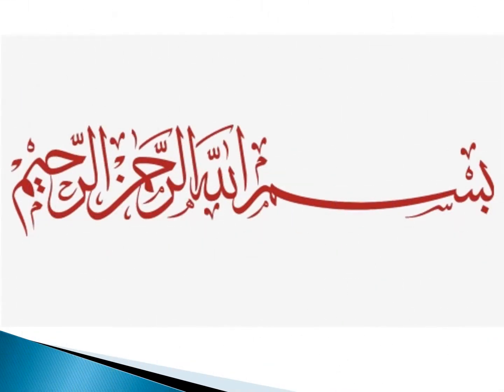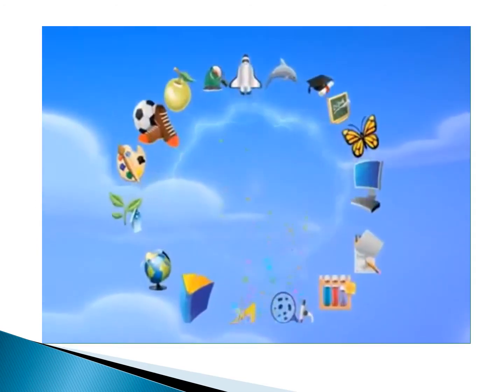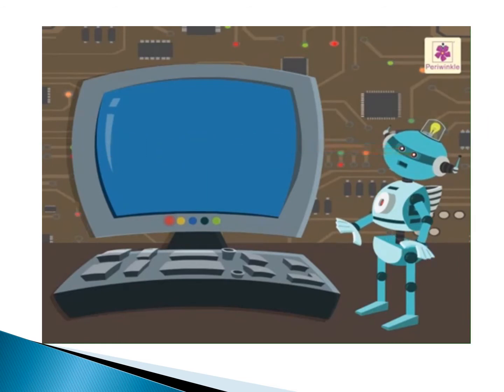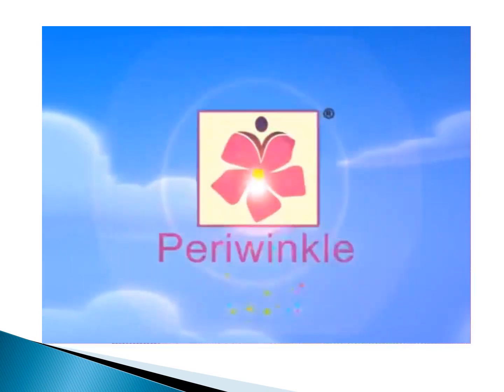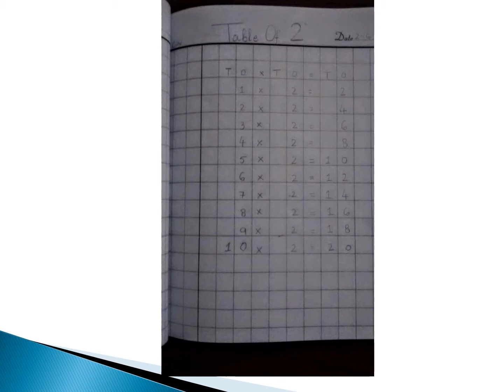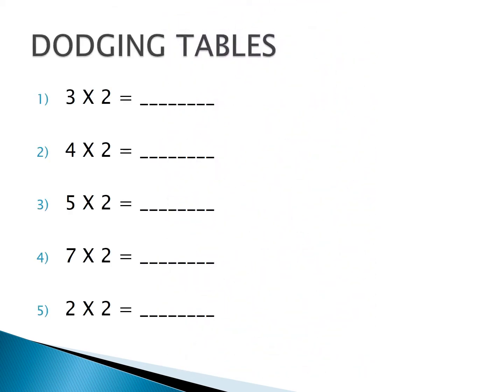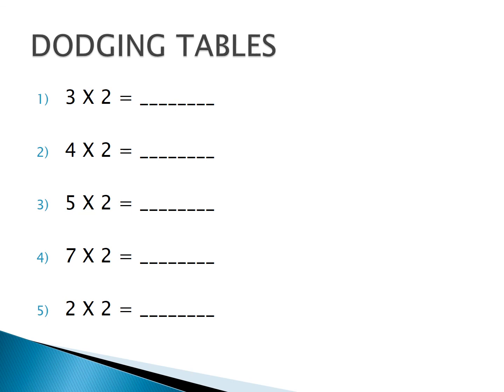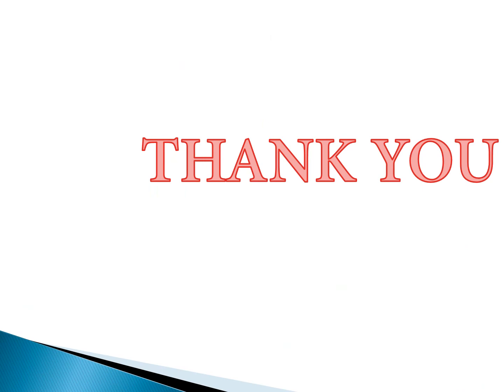1 Maths V9